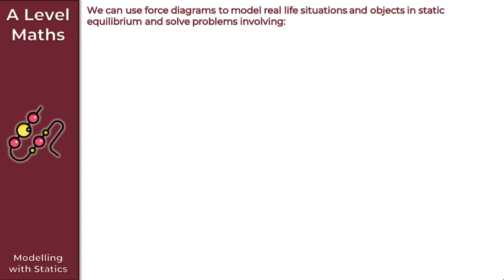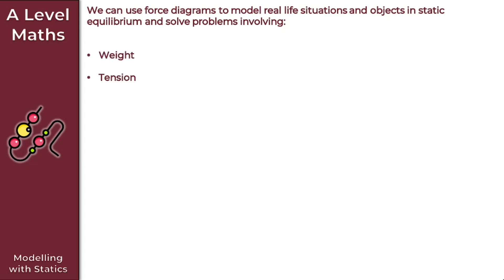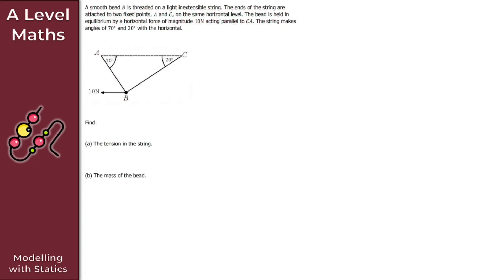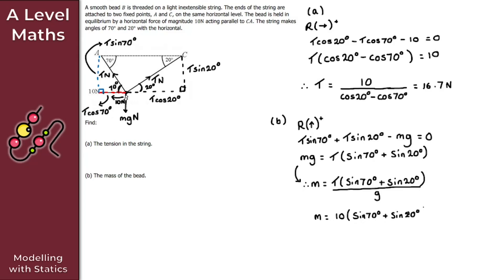A Level Maths | Applied - Year 2 | Modelling with Statics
In this video we will take a look at an modelling with statics. This involves looking at tension, weight & mass as well as pulley systems.

In the next video we are going to take a look at Static Rigid Bodies.

Circles -
Trigonometric Ratios -
Trigonometric Identities and Equations -
Vectors -

Introduction to Hypothesis Testing - 00:00